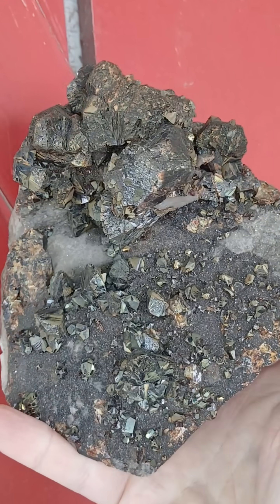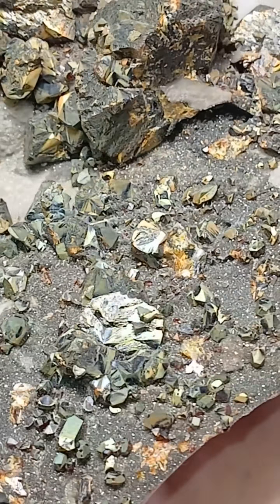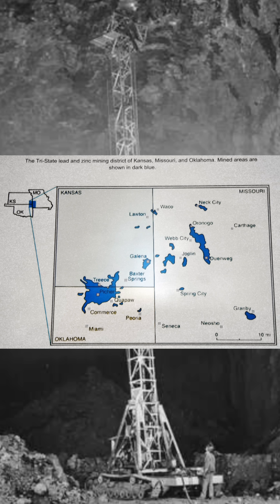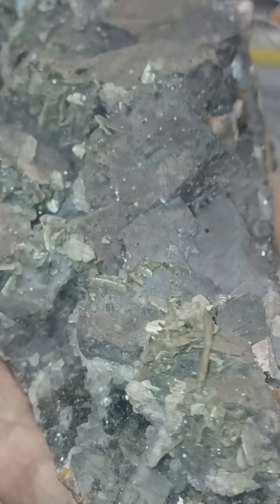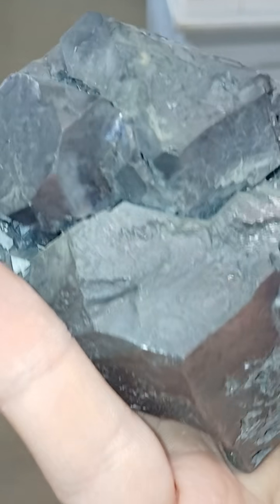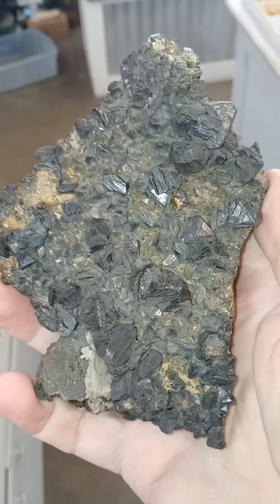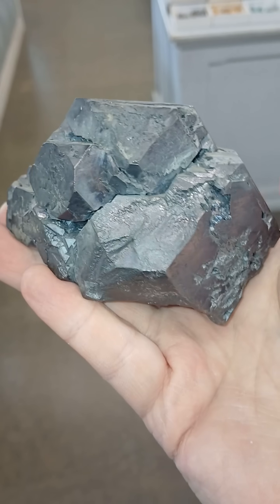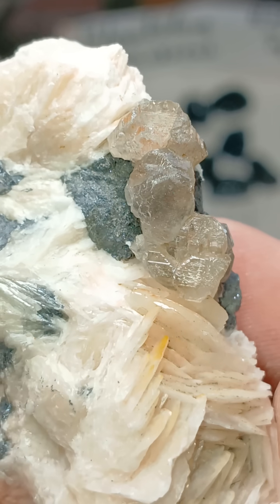This Cool Rock Tells A Fascinating Story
The Tri State Zinc and Lead District of Kansas, Oklahoma, and Missouri was one of the most prolific mining districts in modern history. Running for over 120 years with approximately 4,000 Mines AND producing nearly 25 BILLION USD of processed material in 2025 dollarydoos. Minerals have a lot of stories to tell, for sure. And this sphalerite and chalcopyrite on chert is no exception.